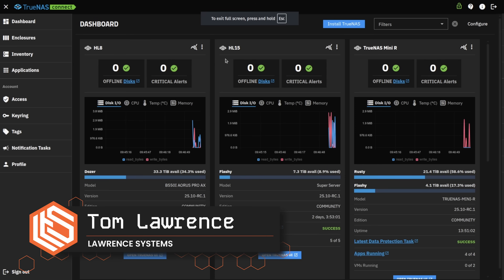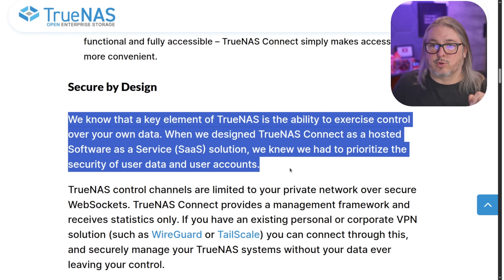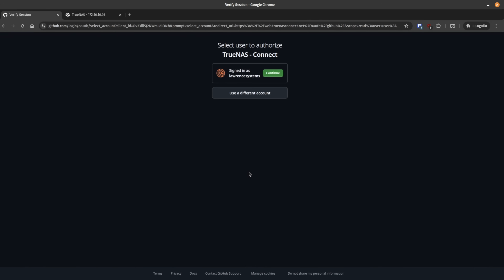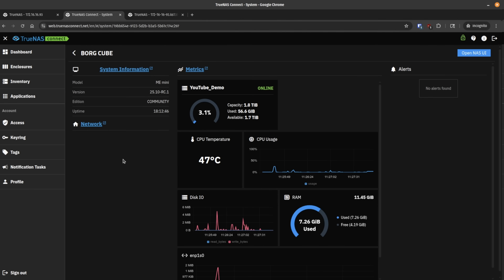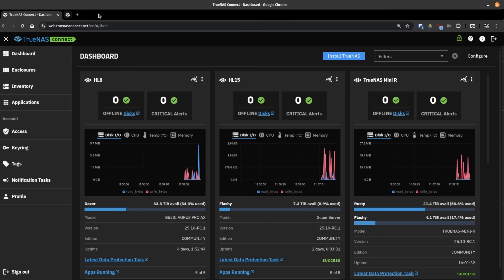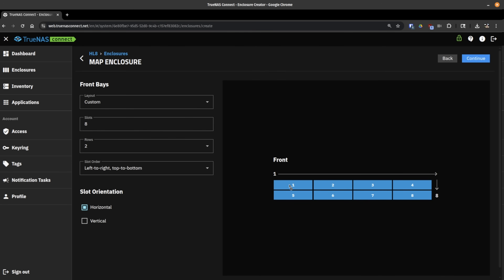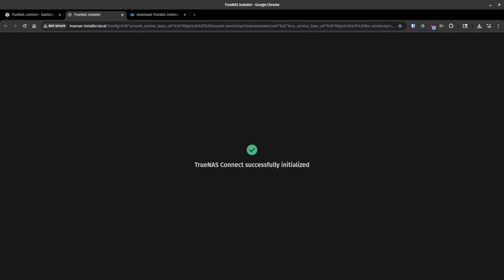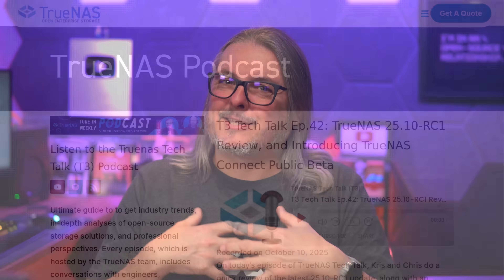TrueNAS Connect Beta: One Dashboard to Manage Them All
TrueNAS just dropped the Connect open beta  a cloud-delivered dashboard that makes managing your TrueNAS fleet easier than ever. In this video, I’ll walk through what TrueNAS Connect looks like, and how it works.

Chapters
00:00 Intro
01:27 TrueCommand
01:58 TrueNAS Connect overview
06:00 Sign In Setup and NAS Connections
05:30 Keyring Setup
07:04 Certs Web Socket Connection and DNS
09:14 Features and Views for Multiple TrueNAS servers
11:28 Applications
11:57 Inventory
13:00 Custom enclosure Mapping
15:05 Installing Headless TrueNAS
17:17 Pricing